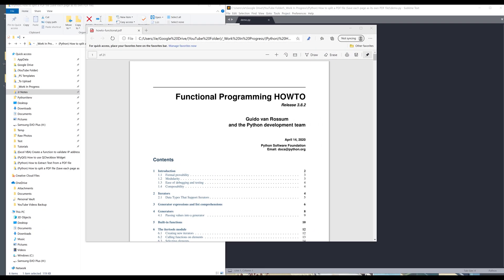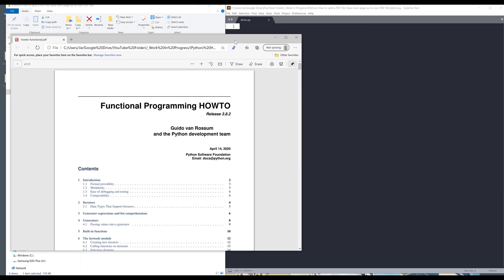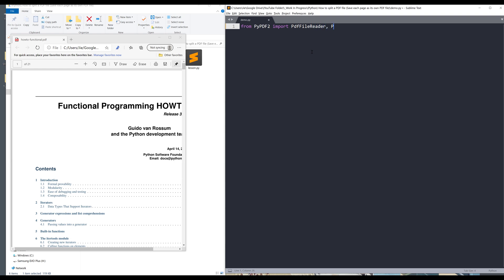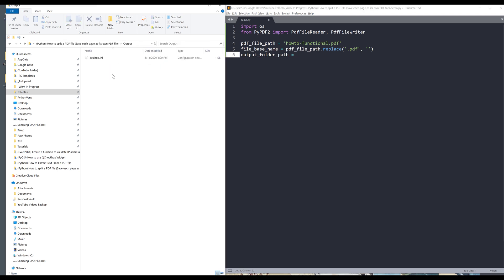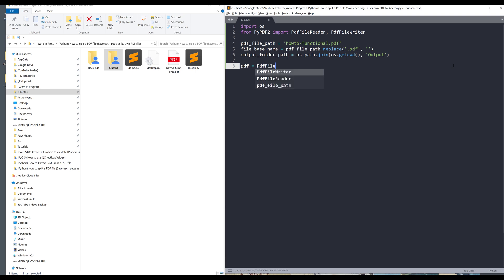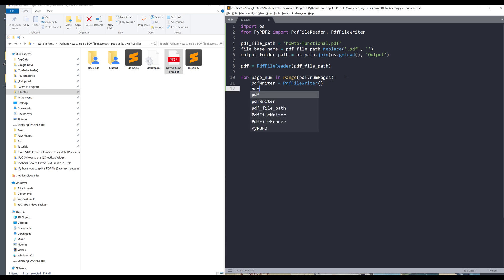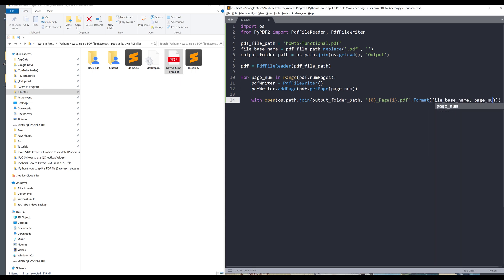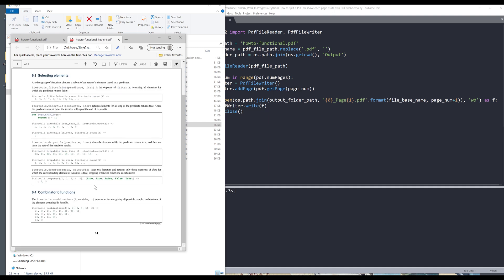How to split a PDF file into single files using Python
In this tutorial, I am going to show you how to split a PDF file and save each page as its own PDF using Python.

You will need to install the PyPDF2 library to manage a PDF file. To install the PyPDF2 library, use the command pip install PyPDF2.